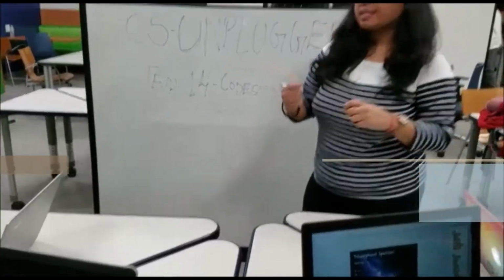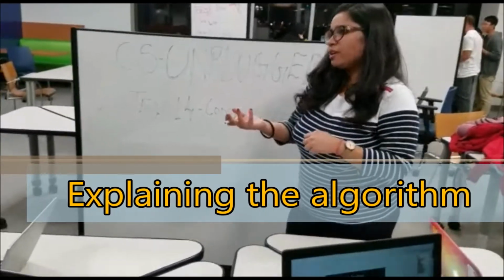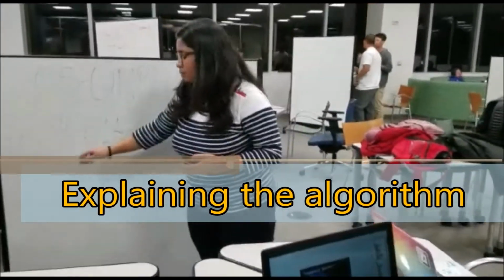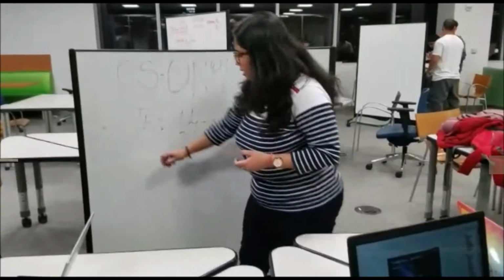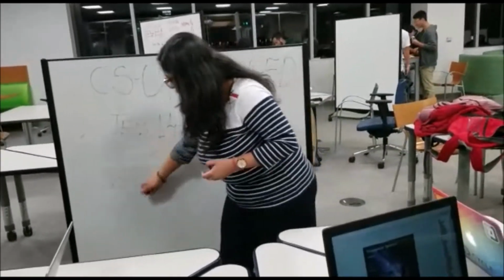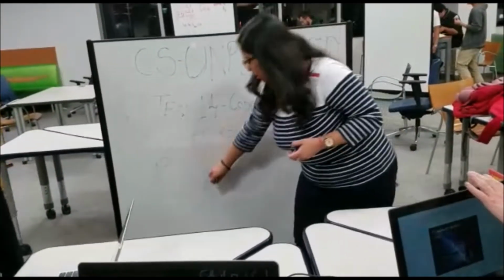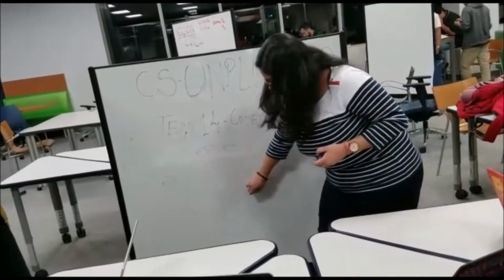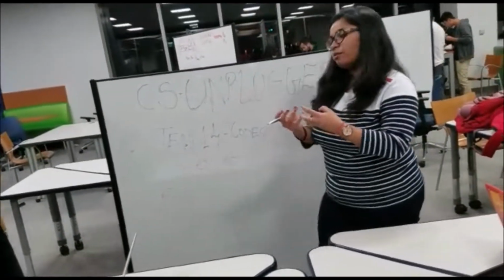CMPE202 - Code Spanners - Demo to Non CS/CMPE background students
In this video, we try to teach the concept of Minimal Spanning Tree to a group of students who have no prior experience of Computer Algorithms.